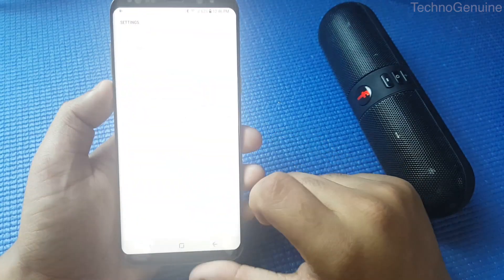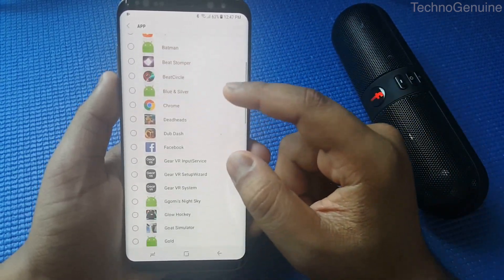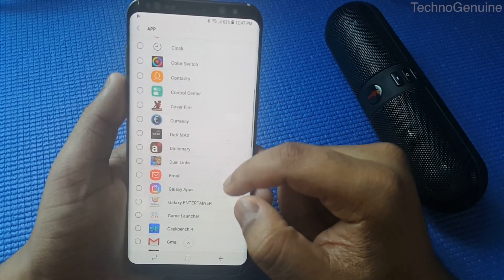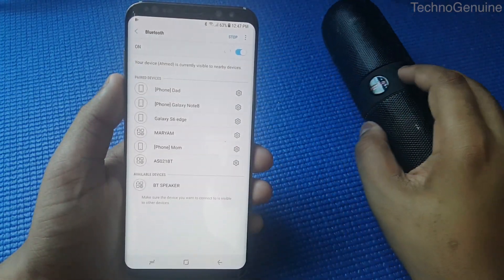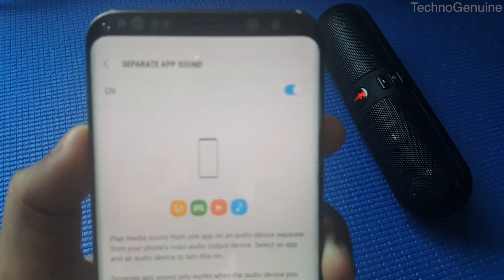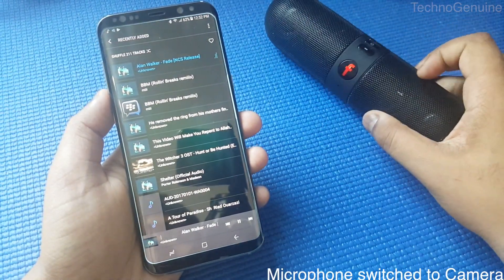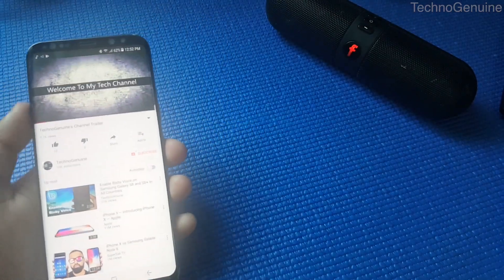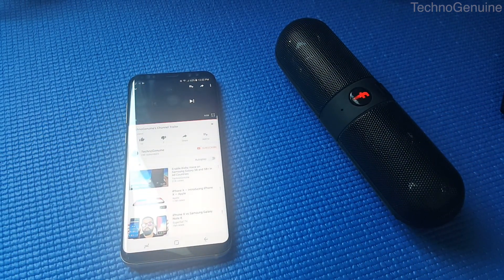Surround Sound Feature with Bluetooth on Samsung Galaxy S8 and S8+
How to Separate App Audio / Sound with Bluetooth on Samsung Galaxy S8 and S8+, this method also works on Note 8. No PC, No Root. Only Your Device and Bluetooth Speaker.